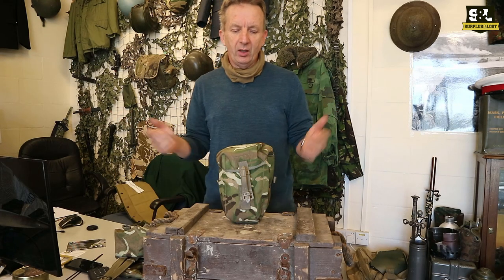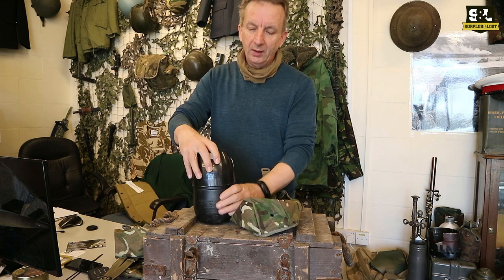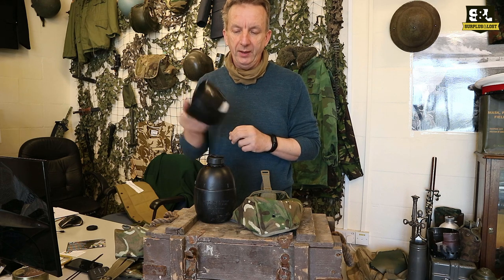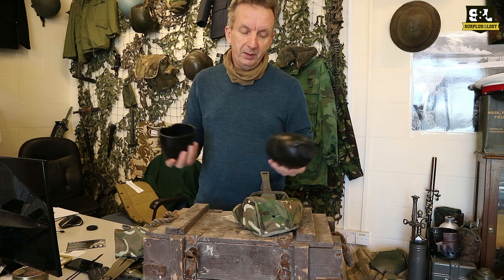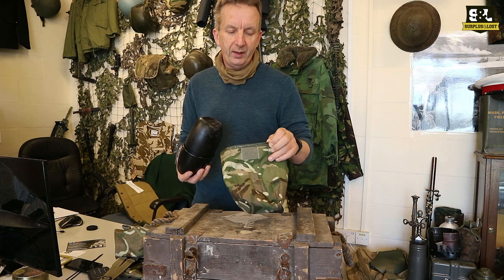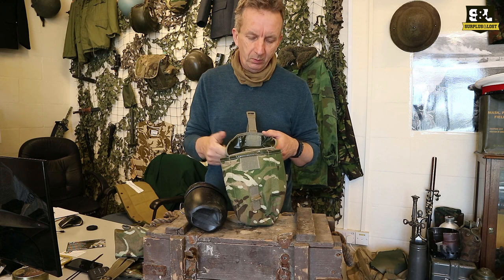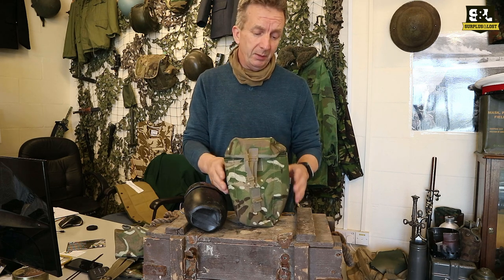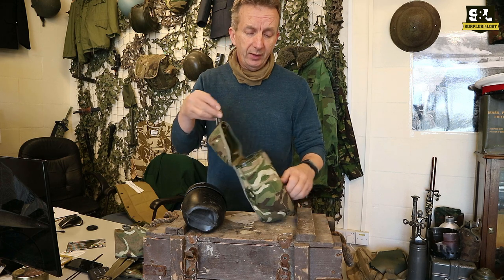British Army Surplus MTP Canteen Pouch with 58 Pattern Water Bottle